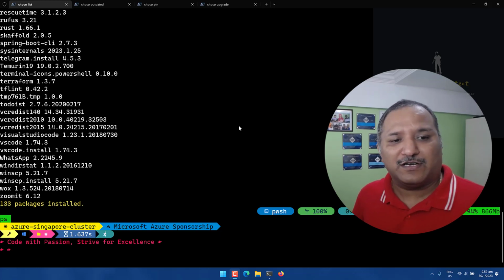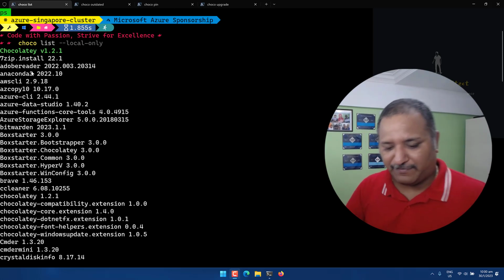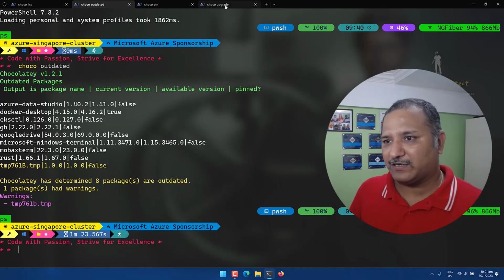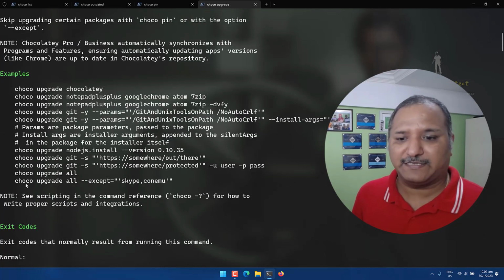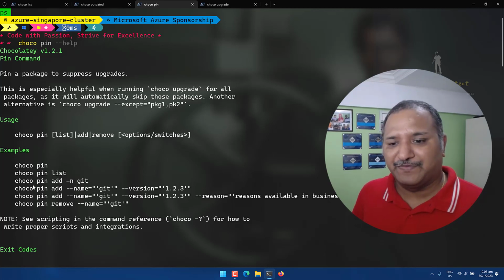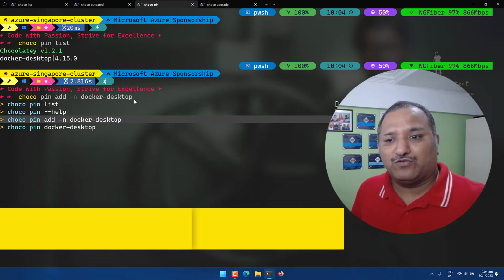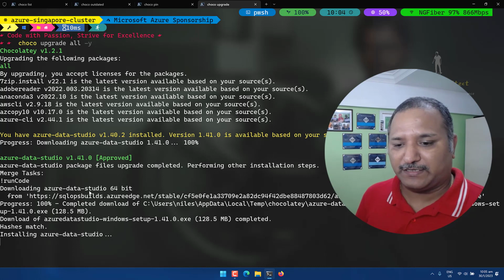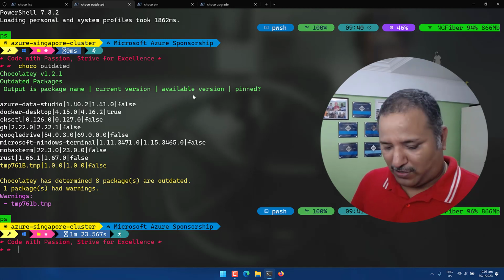Pin software version using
Chocolatey is my preferred package manager for Windows. This video covers how to Pin the software version using Chocolatey.

The Choco upgrade command is used to upgrade the software when there are updates available. Pinning helps to avoid unintended upgrades to the software version.

▬▬▬▬▬▬ 🔗 Additional Info 🔗 ▬▬▬▬▬▬

▬▬▬▬▬▬ ⏱ Chapters⏱ ▬▬▬▬▬▬

00:00 - Introduction
1:15 - Issue faced with Docker Desktop software
2:30 - Skip upgrade using Except flag for Choco Upgrade command
3:45 - Pin software version
5:44 - Choco upgrade all
7:35 - Different use cases for using Pin feature
08:28 - summary and related videos